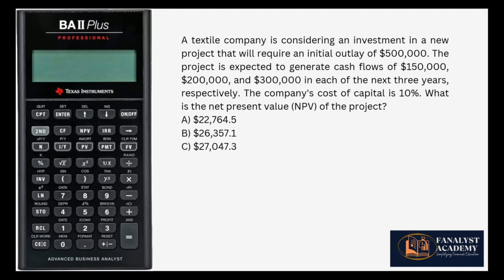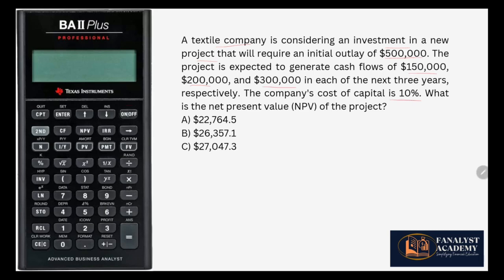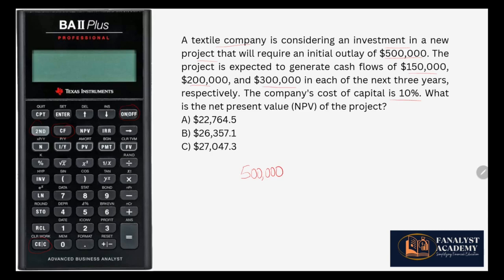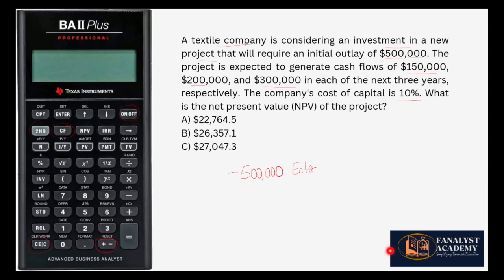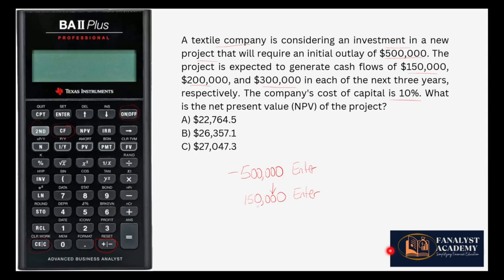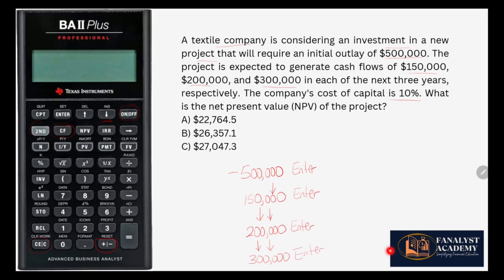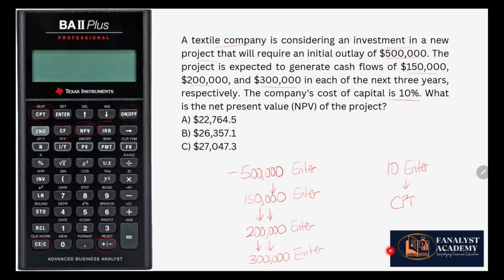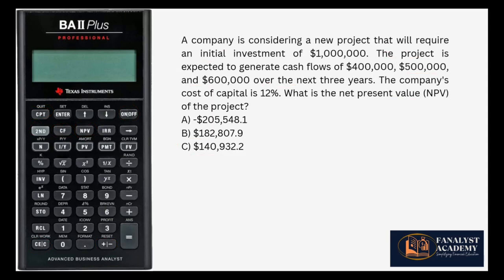BA II Plus Professional Calculator Series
NPV calculation with BA II Plus professional Calculator